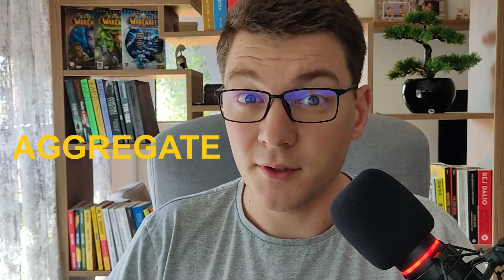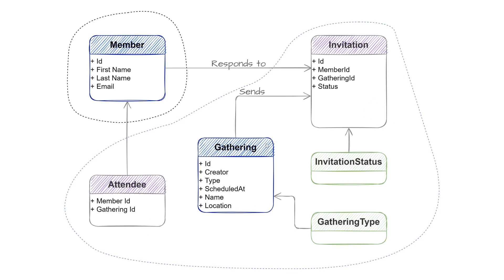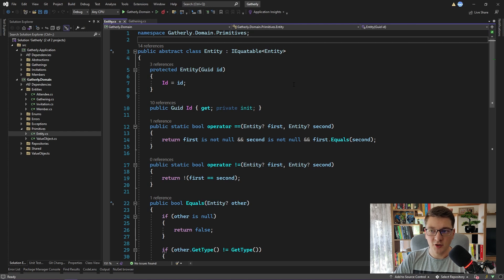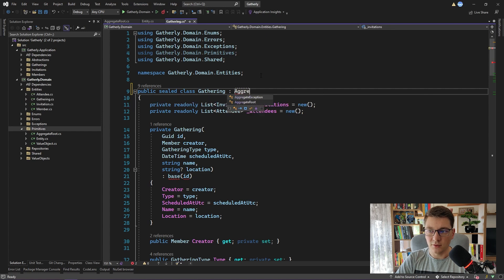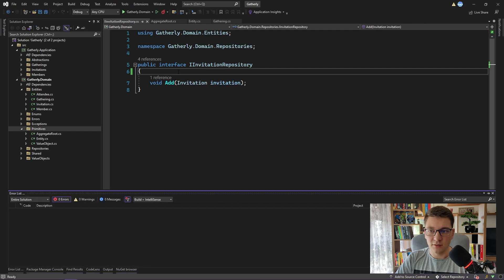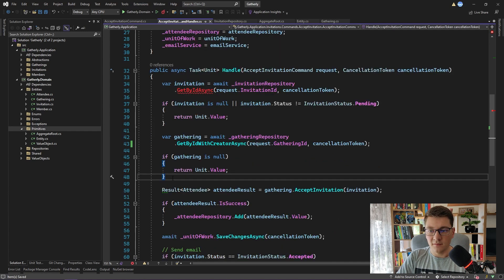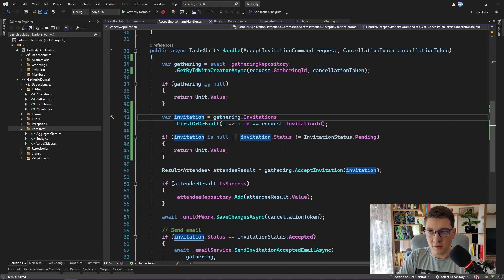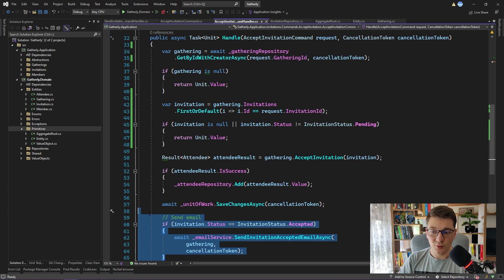Aggregate Root Design 101 | DDD, Clean Architecture, .NET 6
In this video, I briefly go over how to design an aggregate root and implement it in your .NET applications. The aggregate root pattern from Domain-Driven Design can help you design a better model of your domain. An aggregate acts as a consistency boundary and encapsulates one or more entities. Designing a good aggregate takes a lot of skill and practice.

Chapters
0:00 How our Aggregate looks like
1:34 How to implement AggregateRoot
2:18 How to use AggregateRoot
5:15 Next video teaser